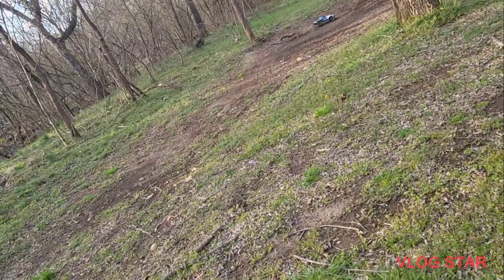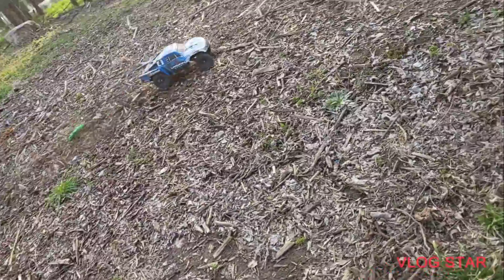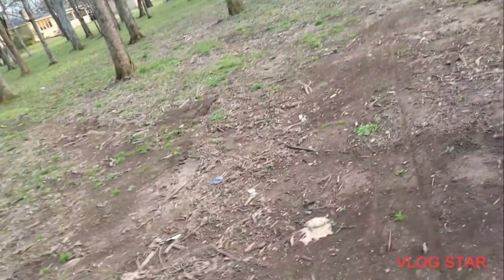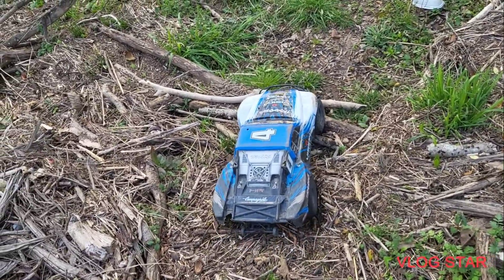Driving the Traxxas Slash after 2 months!